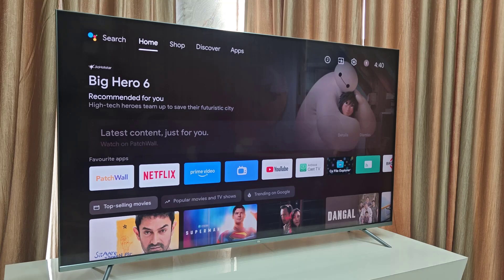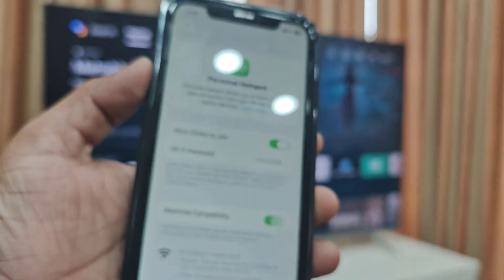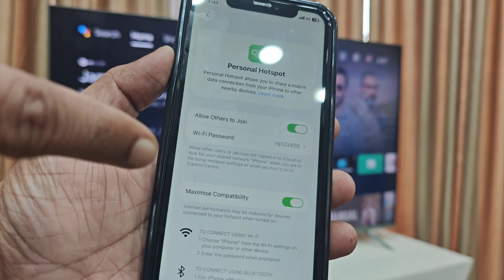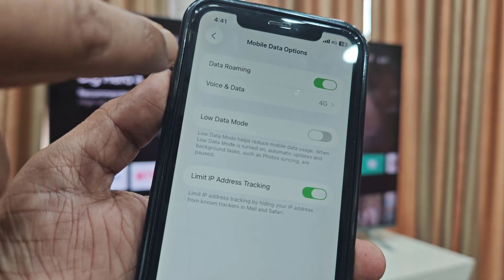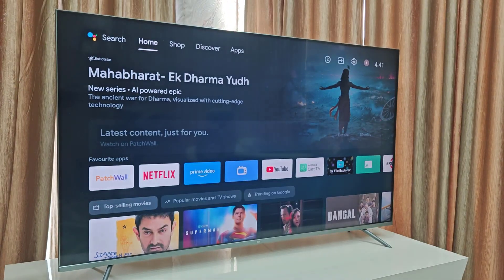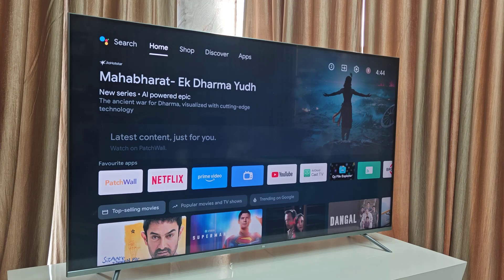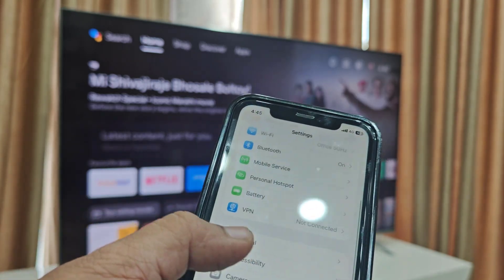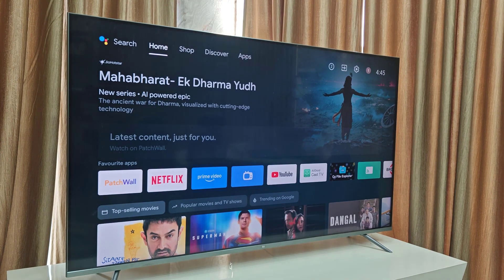Fix All Problem of iPhone Hotspot Not Connecting on Any Android Smart TV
Learn how to fix all problems related to iPhone hotspot not connecting, not showing, or wifi connected but no internet access any Android Smart TV. In this video, we’ll show you step-by-step how to properly connect your iPhone hotspot to an Android Smart TV and solve issues like hotspot not appearing, Wi-Fi connection errors, and internet not working after connecting. Follow this complete guide to make your iPhone hotspot work perfectly with any Android Smart TV.